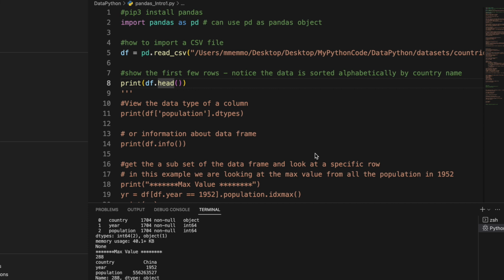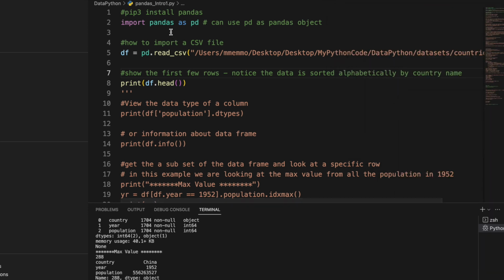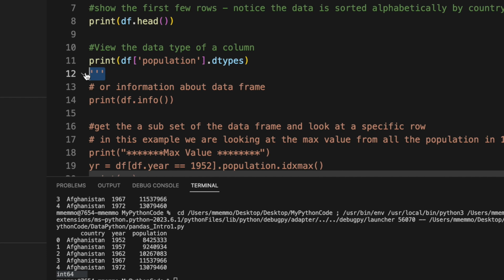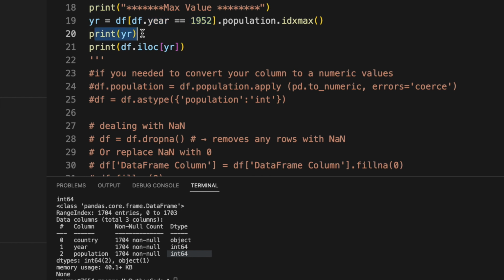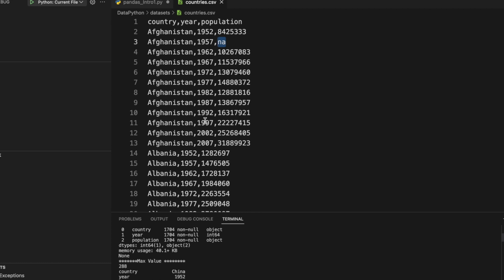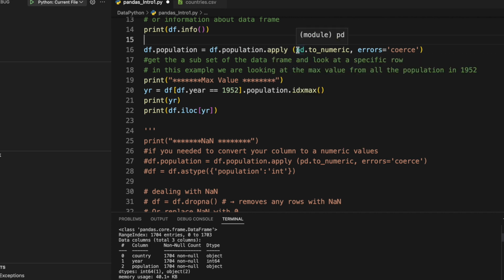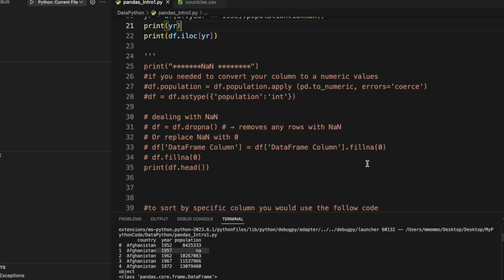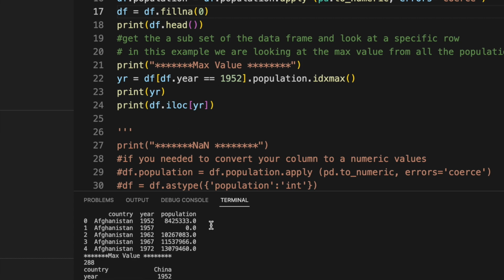Intro to Pandas: Part 1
In this video I step you through installing and implementing the popular Python library Pandas! Pandas is used for analyzing and manipulating data. I review the most popular functions. I will provide a link to all the code used in this video including the data set in part 2 of this two part series.